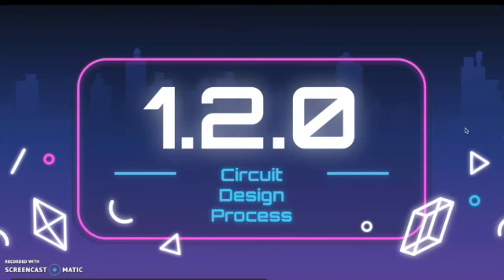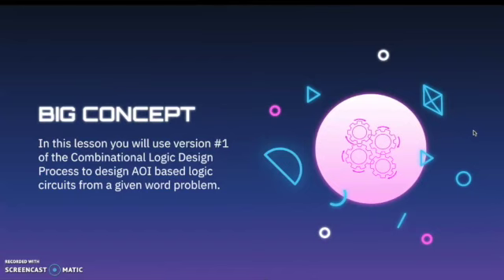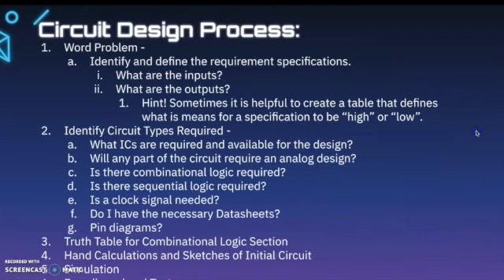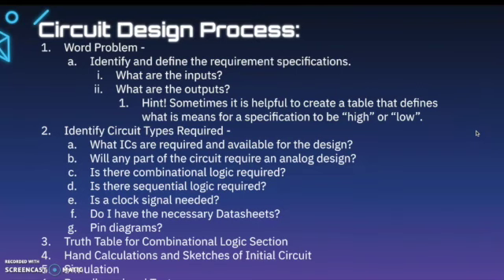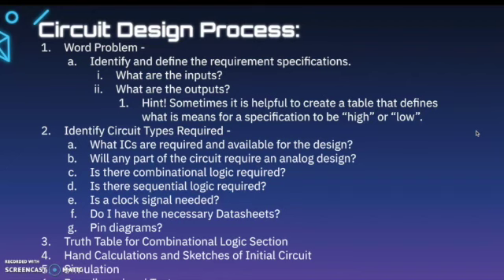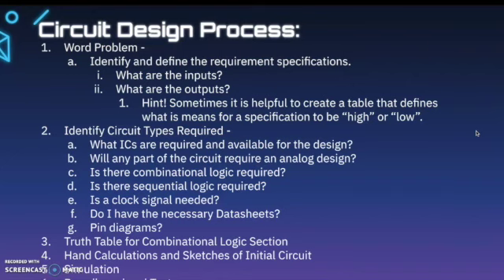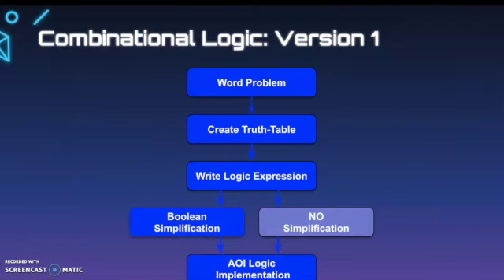1.2.0 Circuit Design Process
This video provides an overview of the circuit design process.